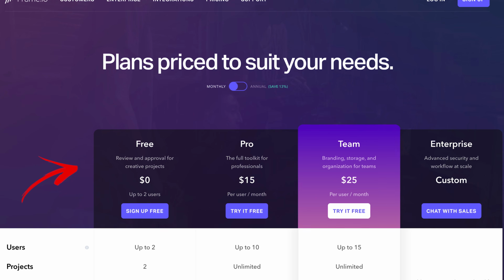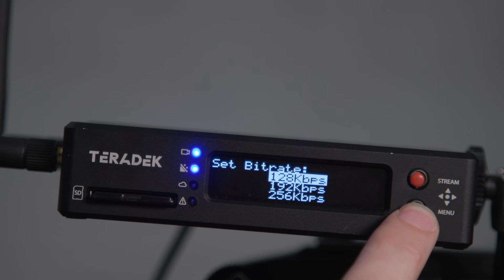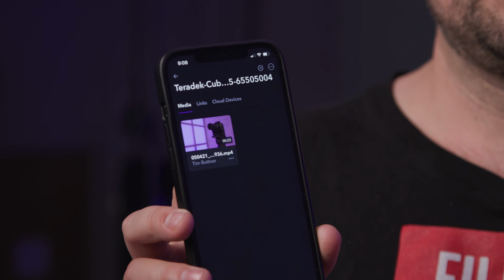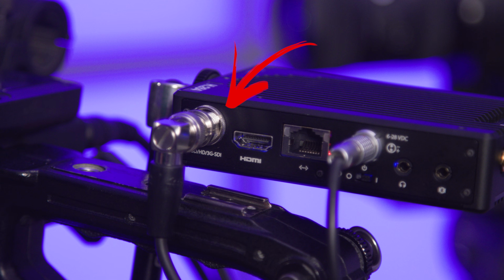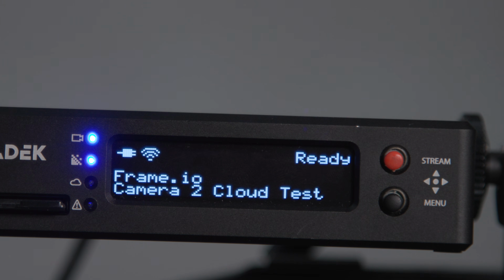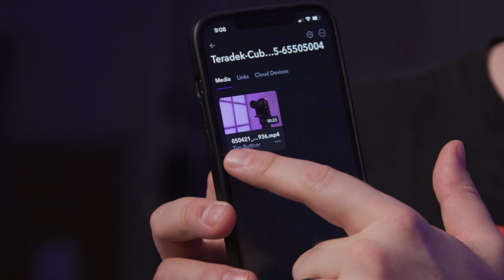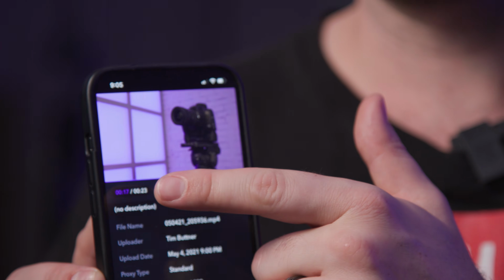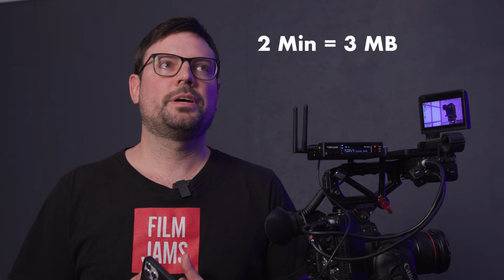Frame IO Camera to Cloud Tutorial (How to Setup Camera to Cloud with Teradek Cube 655 & Frame.IO)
If you're looking how to setup Camera to Cloud with Teradek Cube 655 and FrameIO we've got a Camera to Cloud Tutorial for you! Looking to speed up your post production workflow? The Camera 2 Cloud workflow can save a lot of time. Frame.IO camera to cloud is a breakthrough technology that we are looking forward to using on our future productions.

Using Frame IO and the Teradek 655 you can now stream low res proxies directly to the cloud. Our Camera 2 Cloud walkthrough explains how to setup the Cube 655 and link it to your FrameIO account. Frame.io is a great way to collaborate with remote editors and clients, and the C2C workflow only makes it better. There is a bit of cost to entry with the Teradek Cube 655 setup, but if it can save you time in the long run - time is money!

We also go into a full Teradek Cube 655 review in the video and a full Frame.io setup. We hope it's helpful if you're looking how to setup Camera to Cloud for your video projects!

If you have any questions on the techniques used in this review video, please send a note in the comments.

GEAR USED IN THIS VIDEO:

WIRELESS VIDEO
-Teradek Cube 655

CAMERAS
-Canon C200
-Blackmagic Pocket 6K Pro

AUDIO GEAR
-Hollyland Lark 150 Wireless Audio System

Other equipment we use to film:

CAMERAS
-Canon C100
-Canon C300
-Canon EOS R
-Sony A7III

LENSES
-Canon 24-105mm (main interview)
-Canon 100mm macro (product shots & CUs)
Sigma 18-35mm 1.8

LIGHTS:
-Litepanel Astra 6x
-Kino Flo Diva LED